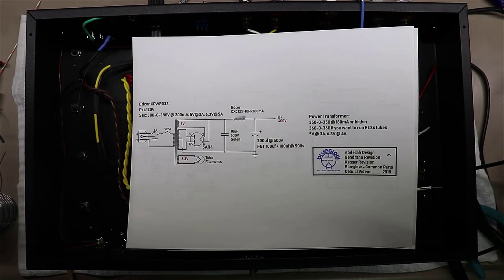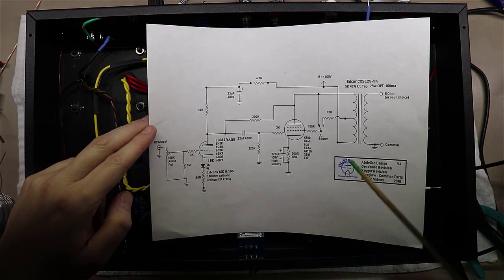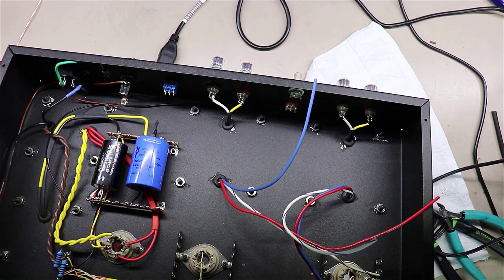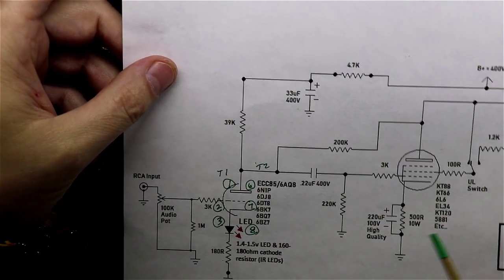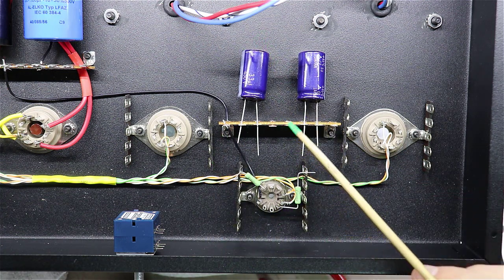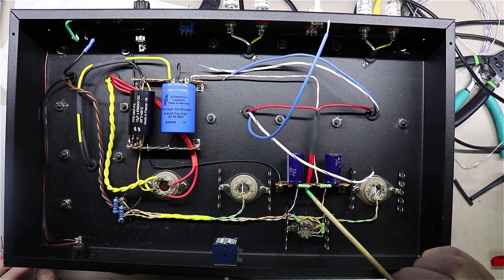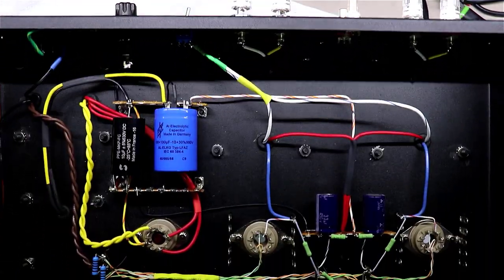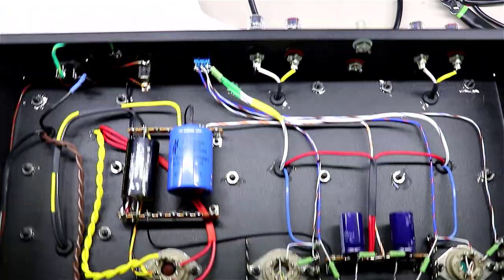KT88 Single Ended Tube Amplifier Build 2018 - Part 6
BG208 - Wiring up the B+ for both KT88 and 6N1P tubes, output transformer wired up, UL switch, and feedback resistors.  Over half way done wiring up the amp at this point and am happy with how it's coming along.